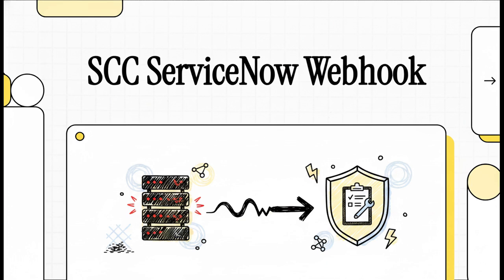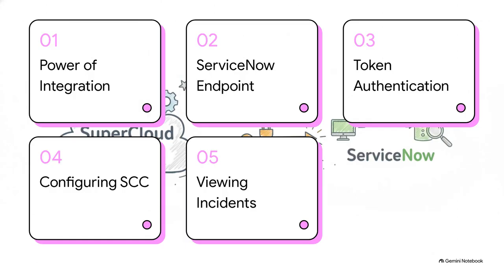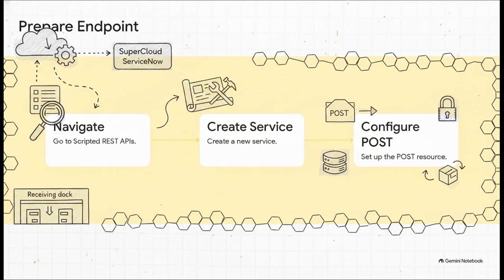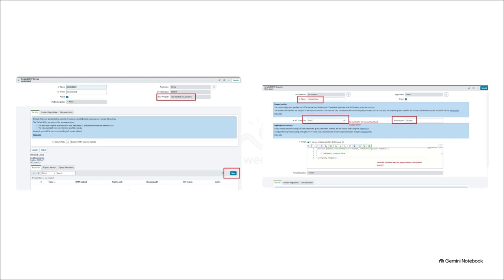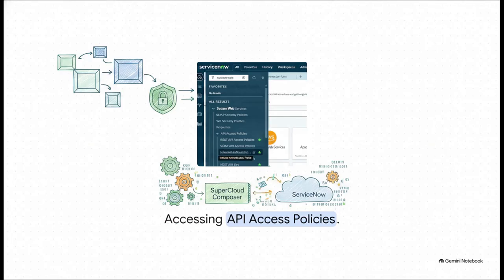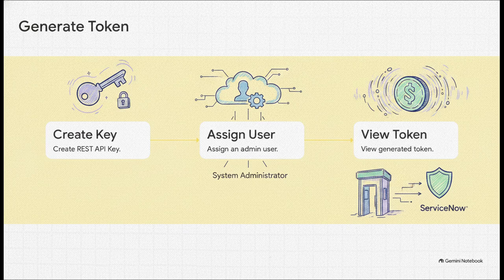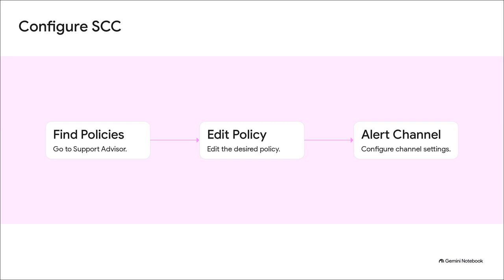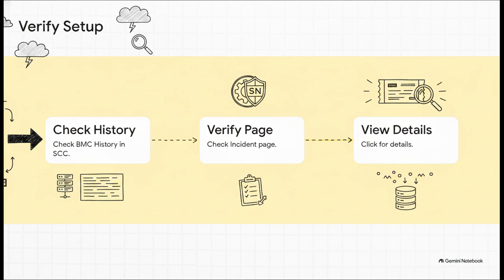Mastering event dispatch ingestion into ServiceNow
Is your digital infrastructure unified or is it a mishmash of siloed AI operational toolsets?

Operational work flow event management becomes crucial for AI factory operations. When a specific policy alert gets generated within SCC's event policy engine, webhook triggers a ServiceNow API endpoint call to ingest critical events into ServiceNow's cloud instance automatically creating an incident record.

Embolden your administrators today with SuperCloud Composer's mission control engine.